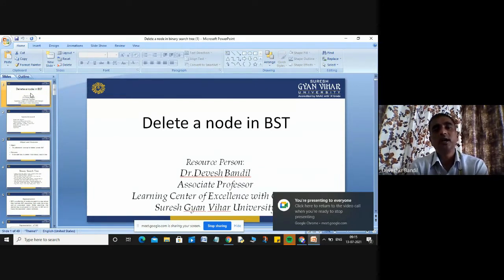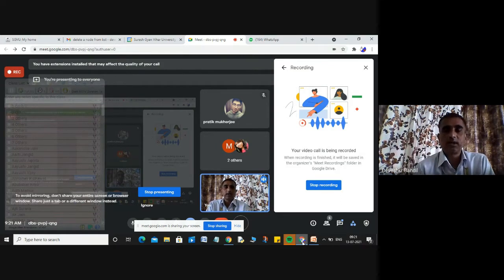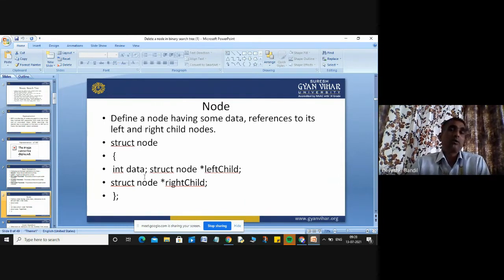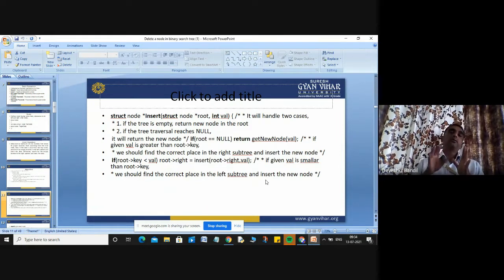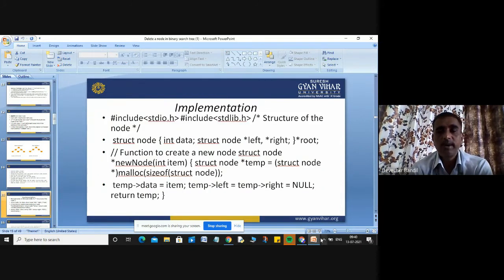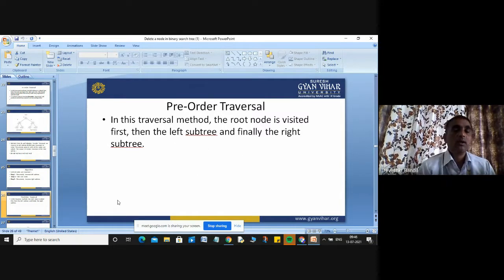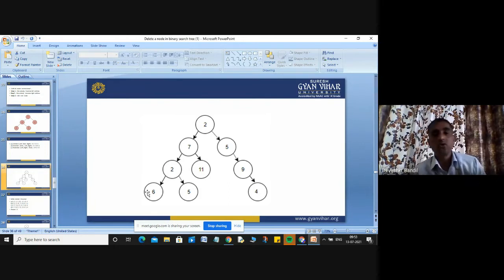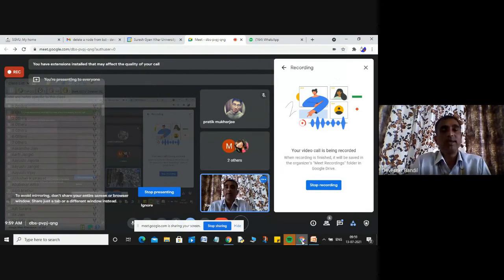Delete node from BST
About Tutorial:
Binary Search tree can be defined as a class of binary trees, in which the nodes are arranged in a specific order. This is also called ordered binary tree.
In a binary search tree, the value of all the nodes in the left sub-tree is less than the value of the root.
Similarly, value of all the nodes in the right sub-tree is greater than or equal to the value of the root.
This rule will be recursively applied to all the left and right sub-trees of the root.

A Binary search tree is shown in the above figure. As the constraint applied on the BST, we can see that the root node 30 doesn't contain any value greater than or equal to 30 in its left sub-tree and it also doesn't contain any value less than 30 in its right sub-tree.

Advantages of using binary search tree
Searching become very efficient in a binary search tree since, we get a hint at each step, about which sub-tree contains the desired element.
The binary search tree is considered as efficient data structure in compare to arrays and linked lists. In searching process, it removes half sub-tree at every step. Searching for an element in a binary search tree takes o(log2n) time. In worst case, the time it takes to search an element is 0(n).
It also speed up the insertion and deletion operations as compare to that in array and linked list.